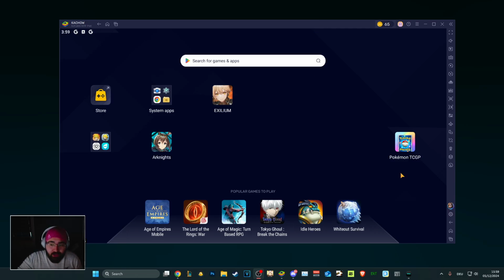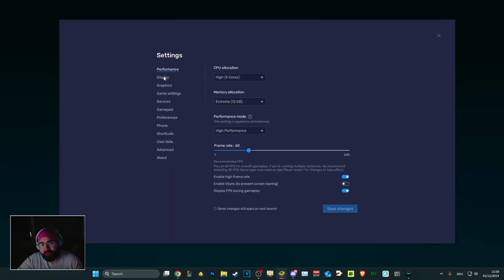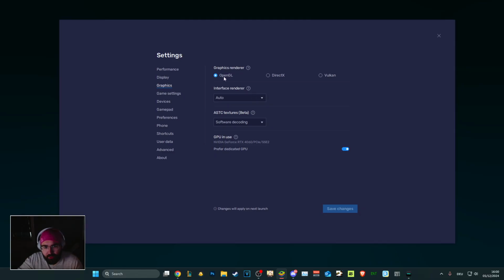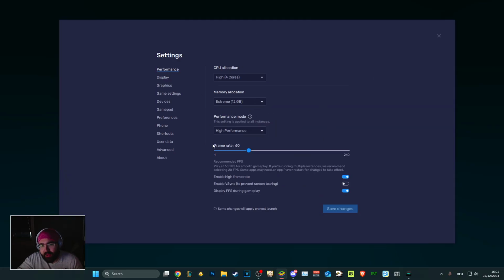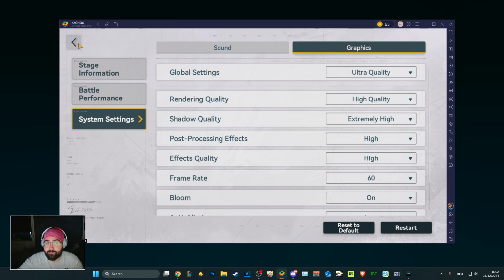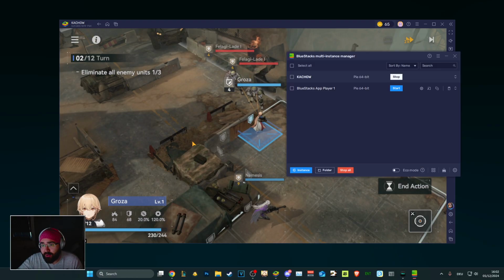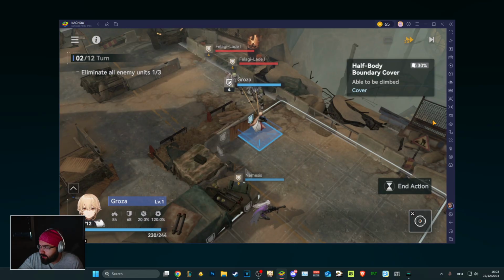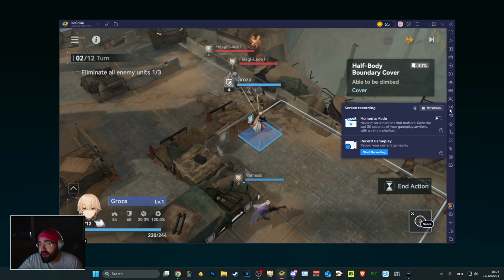HOW TO PLAY GIRLS FRONTLINE 2 ON PC! BEST SETTINGS & SETUP FOR BLUESTACKS (60 FPS)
ignore this
IS THIS HOW GOOD ASSAULT MELI WILL BE? COUNTERING "THE ONE" USING "ASSAULT MODE" MELI IN PVP
MAXED OUT GALAND + NANASHI COMBO ONESHOTS THE ONE!!! INFINITE BUFFS | Seven Deadly Sins: Grand Cross
So Nagato and I made a 1.5 Million HP Team and took it to PVP...
Tricking people with FAKE Assault Meli | Seven Deadly Sins: Grand Cross
LR LOST VAYNE MELIODAS IS FIINALLY HERE! PVP SHOWCASE! THE BEST UNIT IN GRAND CROSS FOR SURE
THIS IS INSANE! NEW GALAND + MELIODAS COMBO IS BROKEN!
SA5 GALAND IS BROKEN! THEY CANT HANDLE THE "TRUTH" !!! | Seven Deadly Sins: Grand Cross
FULL COUNTER.EXE
HOW TO GEAR MARGARET FOR EPIC SUCCESS | Seven Deadly Sins: Grand Cross
HOW TO GET A LOT OF CC AND BECOME BIG AND STRONG! (Combat Class Guide) | The Seven Deadly Sins: GC
I CHALLENGED NAGATO TO WIN WITH ASSAULT MODE MELIODAS
Can't Lose Won't lose! | Seven Deadly Sins: Grand Cross
CHEATCODE FOUND!? IS THE ONE ULTIMATE ESCANOR BROKEN IN NEW CHAOS PVP MODE! | SDSGC
TOP 1%!! DON'T SLEEP ON THESE UNDERRATED UNITS IN CHAOS PVP! BEST DEMON KING TEAM
SHOWING NAGATO HOW TO BE RANK #1 GRAND CROSS PLAYER IN BRAZIL IN THE NEW PVP GAMEMODE (REAL) ft. Nag
THIS IS THE BEST UNIT IN GRAND CROSS RIGHT NOW NO CAP | SDSGC
LR ESCANOR CAN COOK NOW! THIS META IS PERFECT FOR HIM! LR ESCANOR GRAND CROSS PVP DESTRUCTION!
GRAND CROSS PLAYERS HATE HIM! WITH THIS ONE TRICK HE SUMMONS THE BEST CHARACTER! LEARN THE TRUTH NOW
NAGATO VISITED ME TO MAKE THE WORST DEMON TEAM EVER!
SUPER FUN & HIGH DAMAGE! ASSAULT MODE MELIODAS + DEMON KING ZELDRIS IS ACTUALLY REALLY STRONG (&FUN)
GALAND IS THE TRUE DEMON KING!!! COERCE + IMMORTALITY COMBO! YOU CANT WIN IF YOU CANT INFECT!
DEMON KING & DEMON HENDRICKSON +1,000,000 DAMAGE COMBO! INSTANT ENCROACH AND BIG DAMAGE YEPYEP SDSGC
THIS COMBO MAKES ASSAULT MELI ACTUALLY BROKEN! DEMON KING + ASSAULT MELIODAS IS NUTS!! AM MELI PVP
NO GUYS BUT REALLY THESE ARE MY BEST SUMMONS EVER! DEMON KING ZELDRIS SUMMONS GRAND CROSS
FULL HP HUMAN TEAM IS BACK!? LR ESCANOR & PURGATORY BAN DESTROY EVERYONE IN GRAND CROSS PVP! SDSGC
I FINALLY GOT TO LR MY ESCANOR! MY NEW FAVOURITE UNIT IN GRAND CROSS : LR ESCANOR PVP SHOWCASE
ULTIMATE CC GUIDE IN GRAND CROSS! HOW TO INCREASE TEAM POWER, BOX CC, CHARACTER CC & BEST WAYS sorta
OH MY GOD LR GREEN ESCANOR DESTROYS LITERALLY EVERYTHING!! ONE SHOT MACHINE IN GRAND CROSS PVP
THIS is the BEST Team in Grand Cross right now. #1 Unbeatable Grand Cross Elite PVP Tyr Team.
EREN JÄGER 6/6 TRANSFORMATION IN GRAND CROSS PVP!! Grand Cross AoT Collab
How to have 300k+ CC (CombatClass) in Grand Cross | Seven Deadly Sins: Grand Cross
HOW TO IMPROVE YOUR ACCOUNT DAILY! GLOBAL GRAND CROSS FARM GUIDE!
I Challenged NAGATO to a RANDOM DEMON VS GODDESS PVP SET!